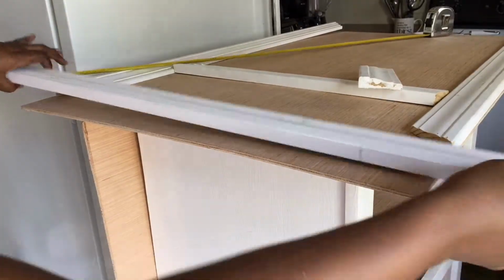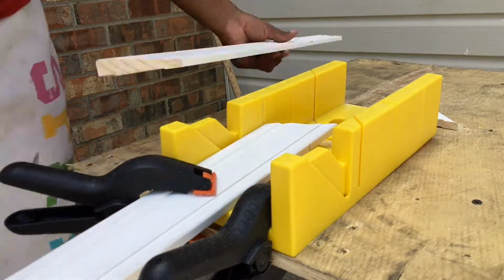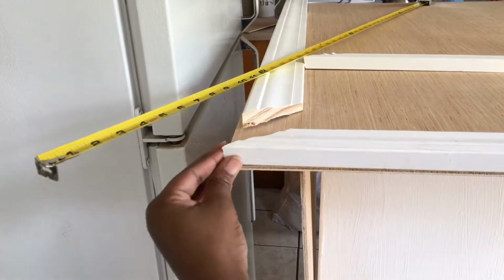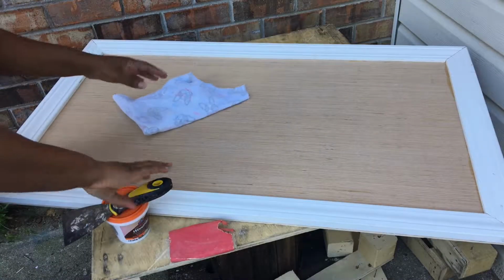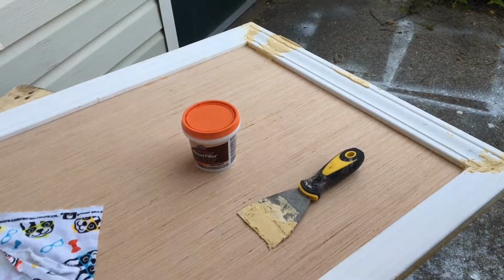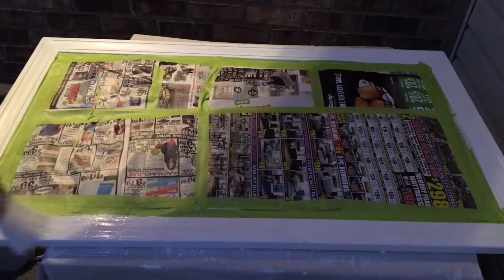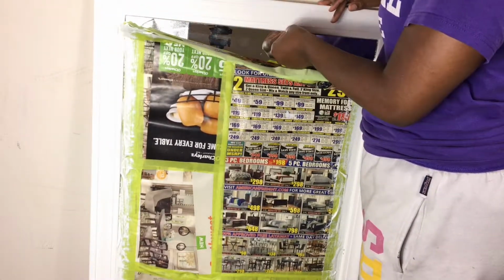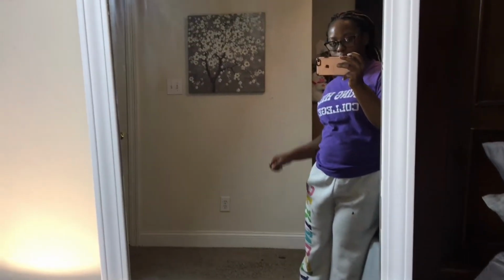DIY Large Wall Mirror | Custom Apartment Decor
Hey there Greatness!!!

Today I bring you a super easy and completely custom wall mirror DIY. You can make this whatever size or color you choose and it's much cheaper than buying from Pier One or even Home Goods.

Be sure to give this a try and tag @AshleyMakesIt so that I can see your creations!

Remember to make each day a great day! Now go be GREAT!

Supplies:
Ply Wood
Wood Trim
Wood Filler
Wood Glue
Paint
Primer
Mirror
Sandpaper

My Equipment
LimoStudio Ring Light
White Balance Card
Portable Hard Drive
Floor iPad Tripod Stand
Lapel Mic
Tripod Stand for iPhone

Facebook Messenger: m.me/AshleyMakesIt